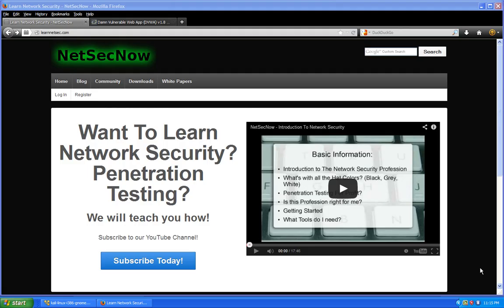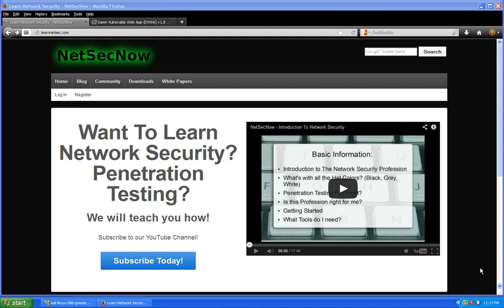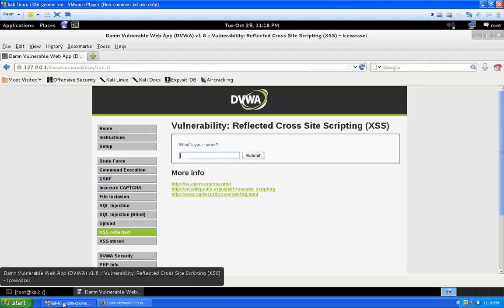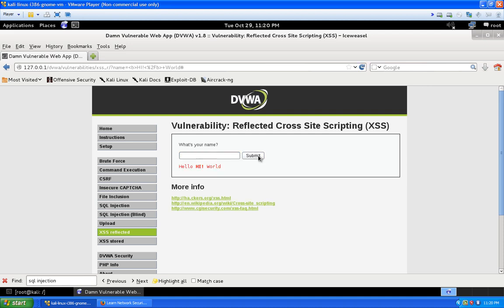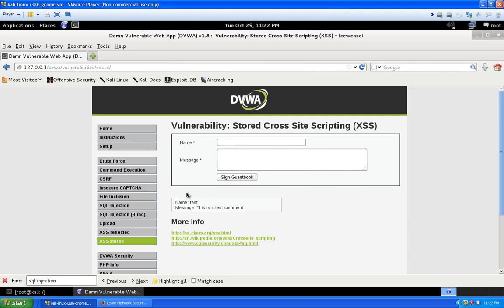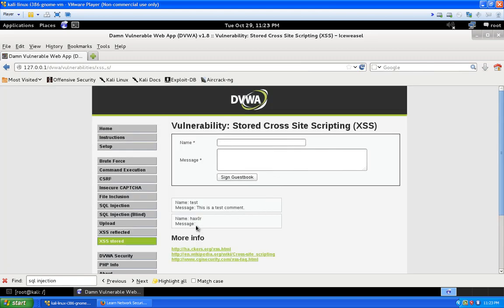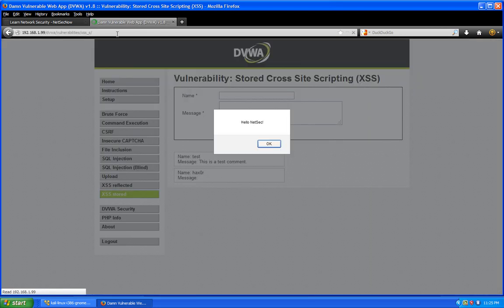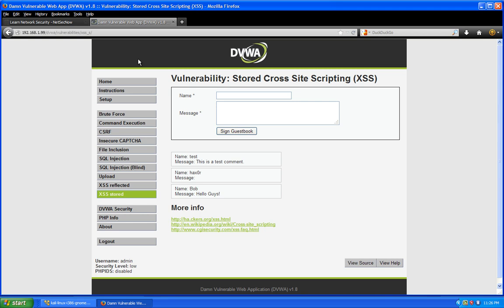Introduction to XSS Cross Site Scripting Injection Vulnerabilities - How To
A Look into the basics of XSS (Cross Site Scripting) Attacks on websites.